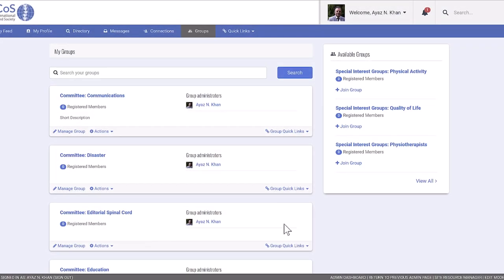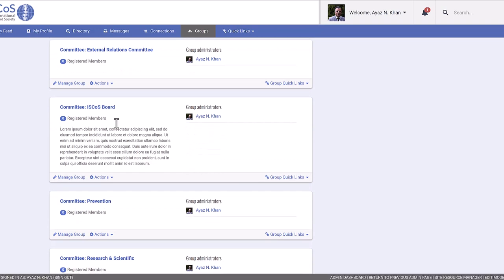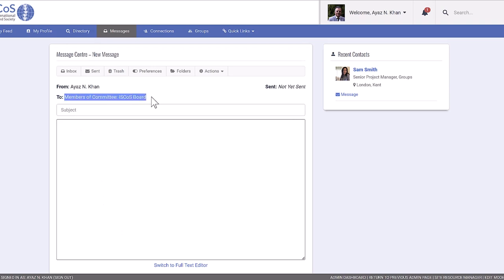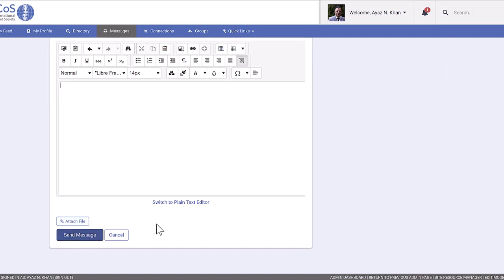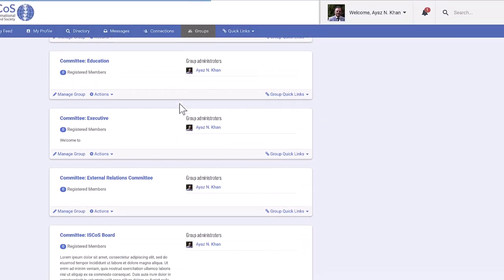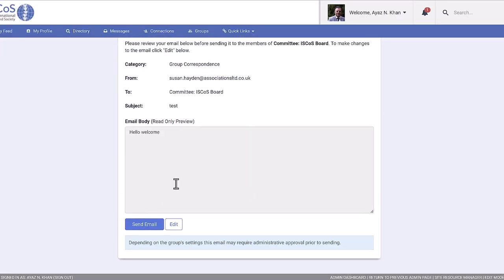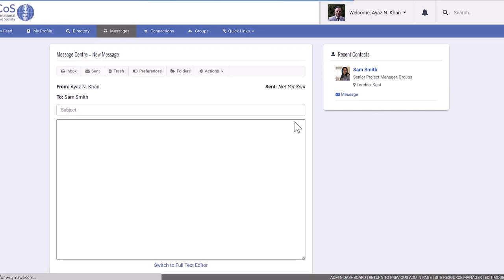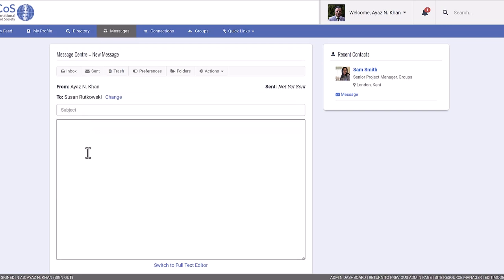ISCoS Our Membership - Messaging